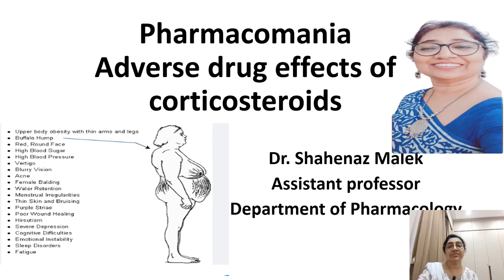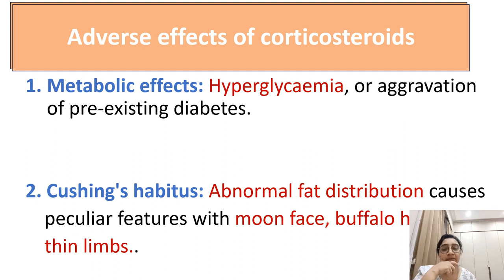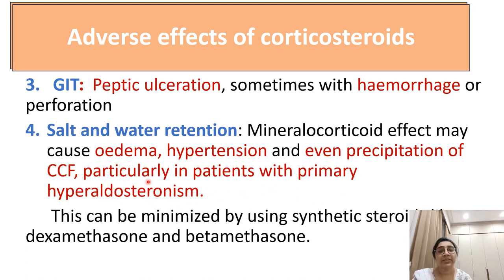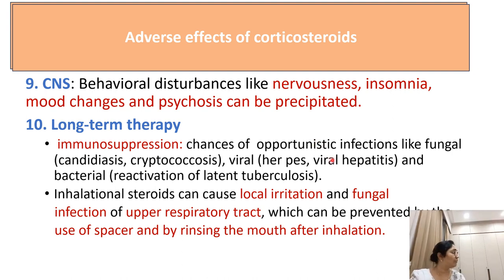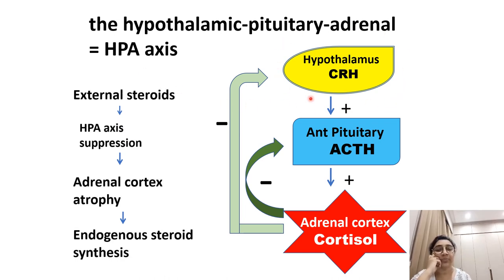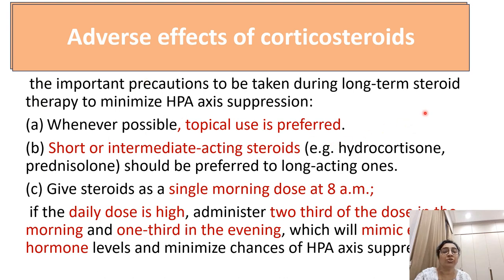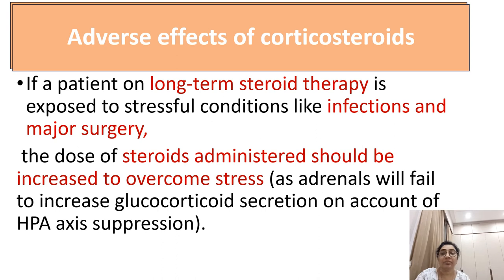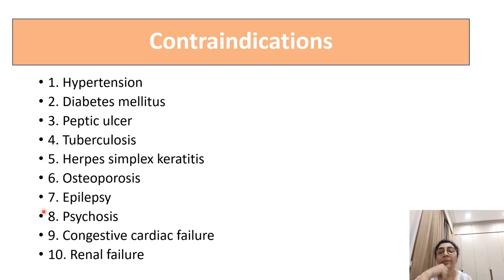Adverse reactions of corticosteroids